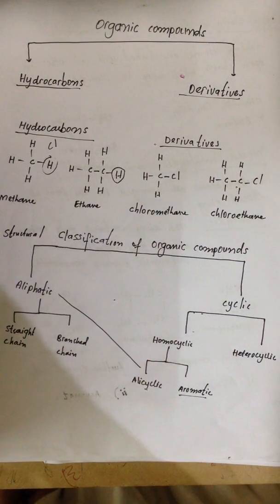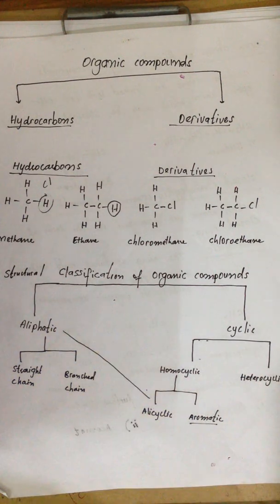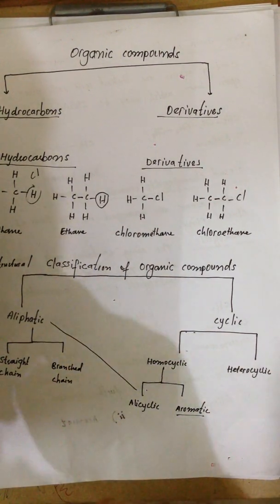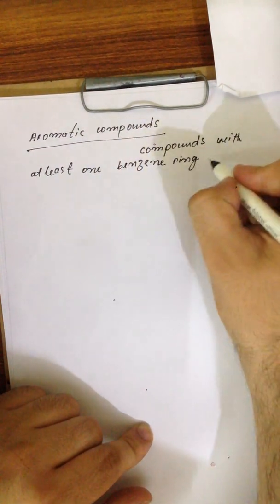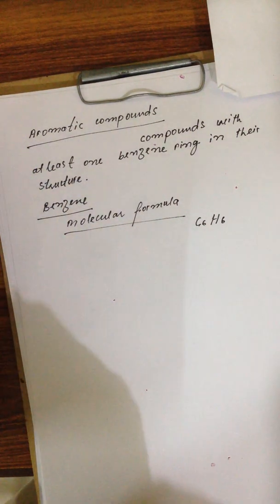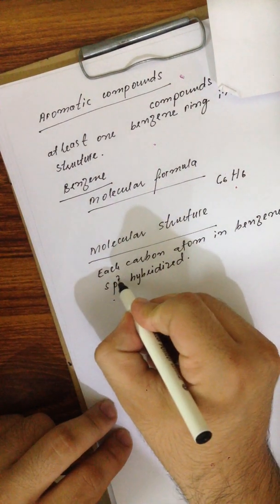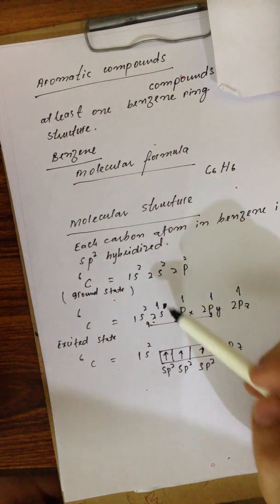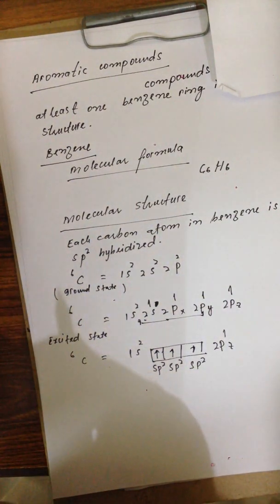Chemistry 12ndy Lesson 5